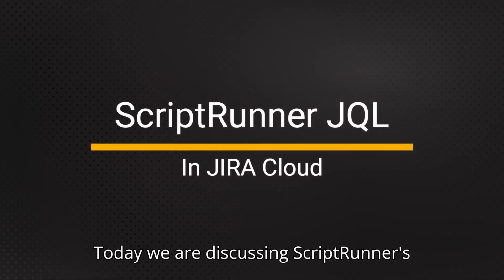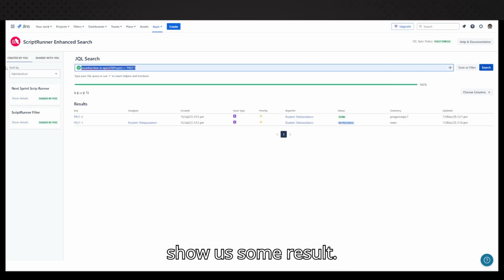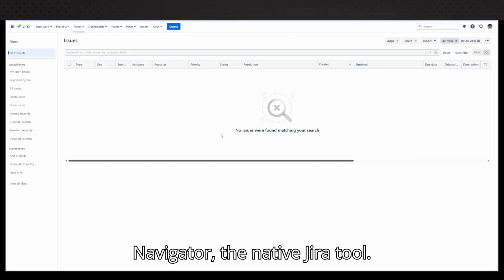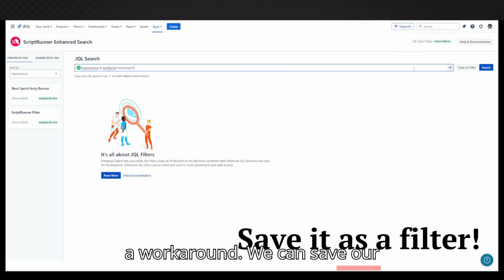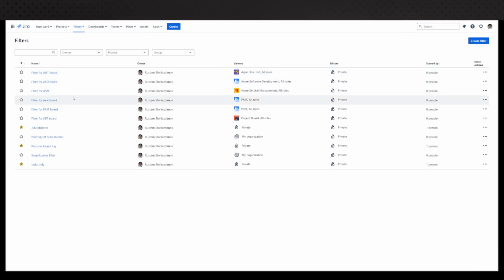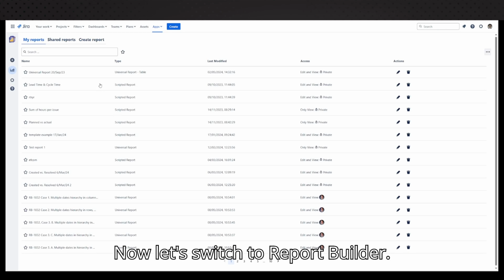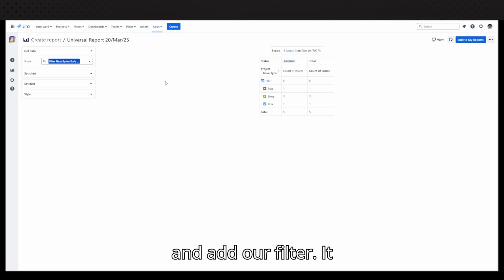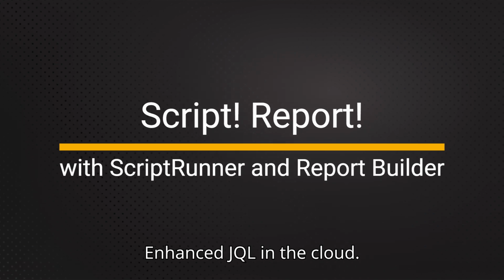Enhanced JQL in Jira Cloud: The Power of ScriptRunner! (Jira Reporting Hack)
🔥 Unlock the Full Power of JQL in Jira Cloud with ScriptRunner! 🚀

Have you ever tried running ScriptRunner's Enhanced JQL in Jira’s native Issue Navigator—only to get an error? 😱 Don't worry! In this quick guide, we'll show you:

✅ How to use Enhanced JQL in Jira Cloud
✅ Why Jira’s native search tool doesn’t support it
✅ The simple workaround using Jira Filters
✅ How to use these filters in third-party tools like Report Builder

💡 Bonus: See how Enhanced JQL Filters can work with your Jira reports for advanced issue tracking!

🎥 Watch now & do super Jira searches! 🔥